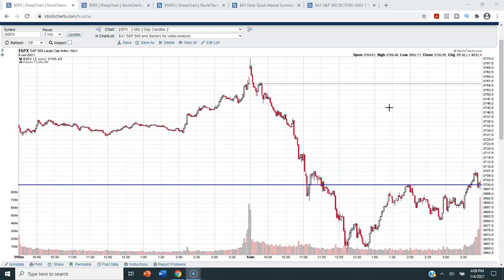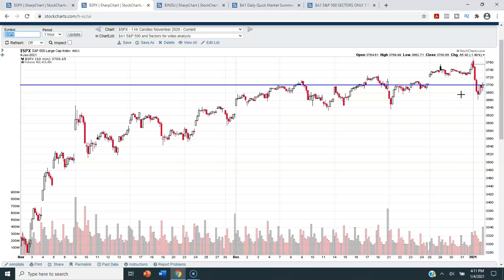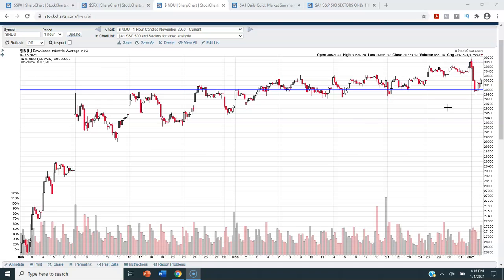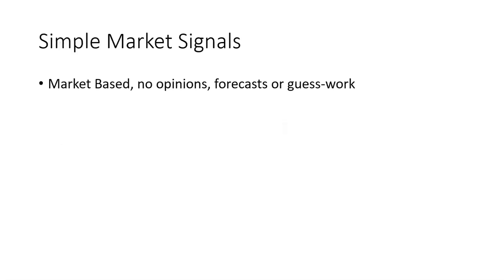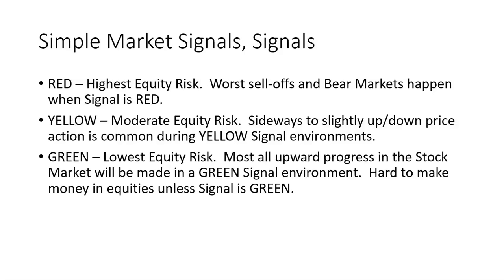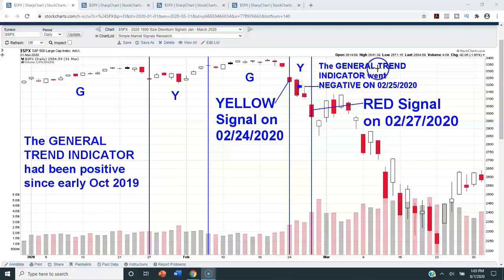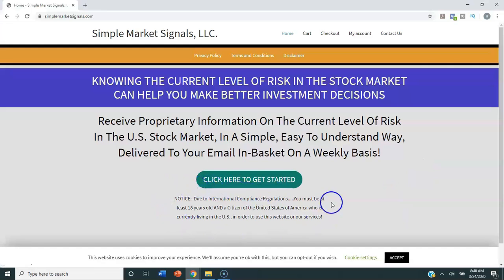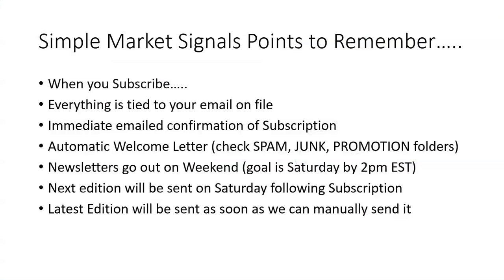S&P 500® Technical Analysis of Stock Market for 01/04/2021 (Monday, January 4th, 2021)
In this video, S&P 500® Technical Analysis of Stock Market for 01/04/2021 (Monday, January 4th, 2021), we will look at the S&P 500® from a Technical Viewpoint. We will look at the S&P 500® under several different time-frames. I will show you important support levels to watch, as well as other key data points to keep an eye on. This is a very informative video!